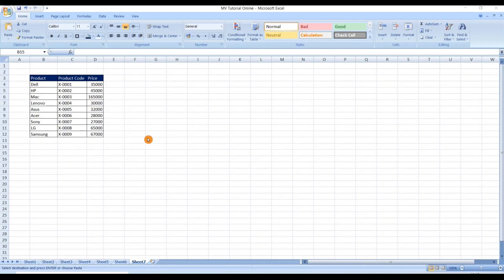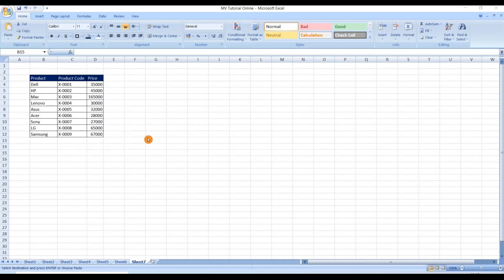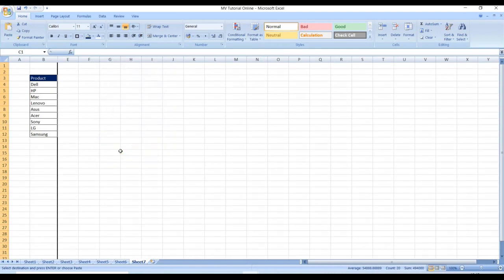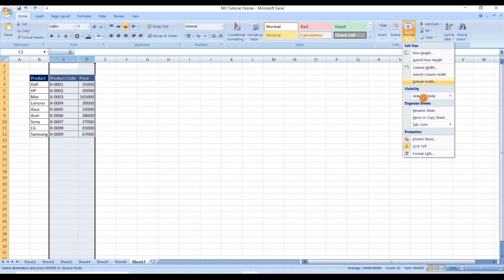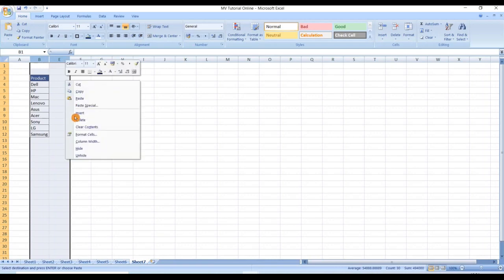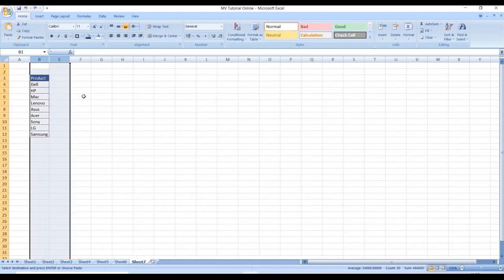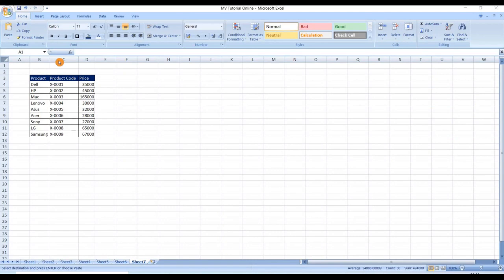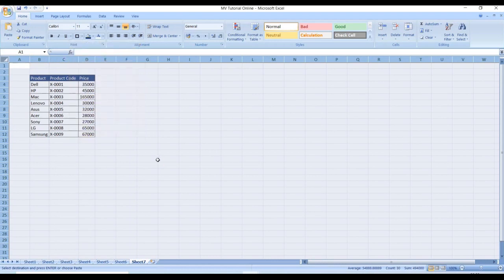How To Hide And Un Hide Columns In Microsoft Excel